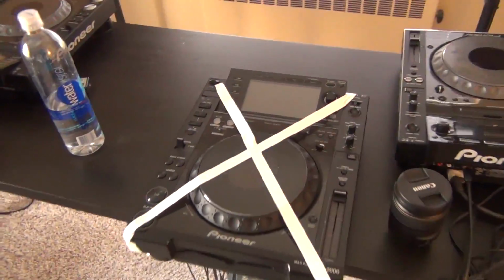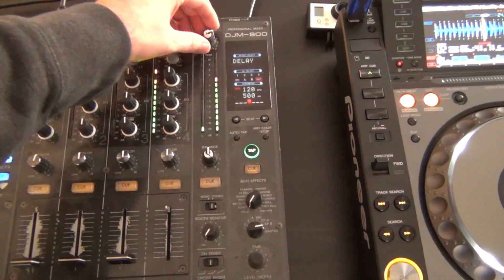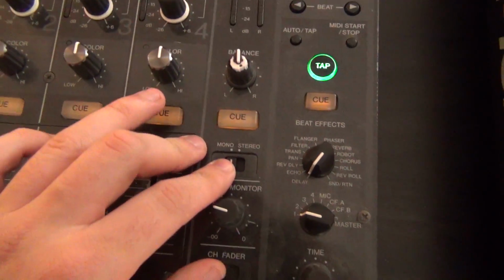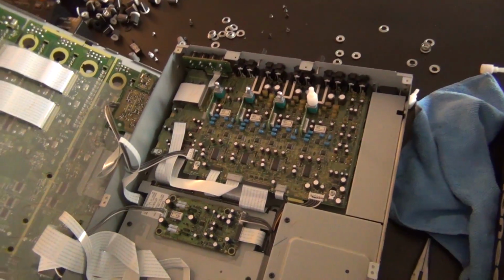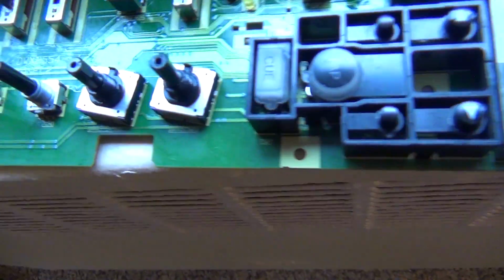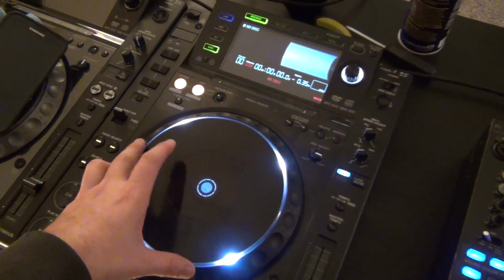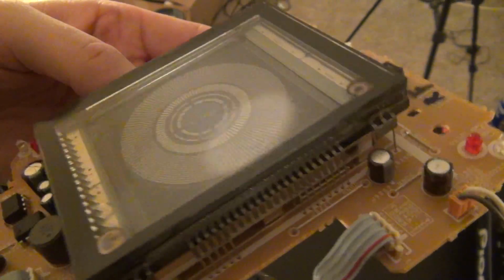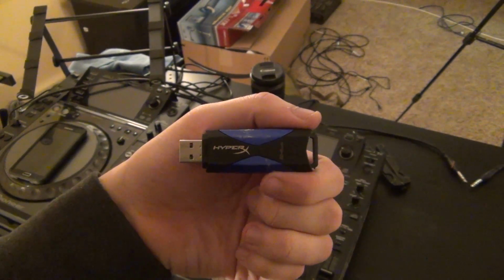Repairing a DJM800 and CDJ2000 (platter springs)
A lazy Easter Sunday repairing some DIRTY DIRTY Pioneer gear because I hate holidays.
Test tracks: Let Me Out by Mr Fijiwiji